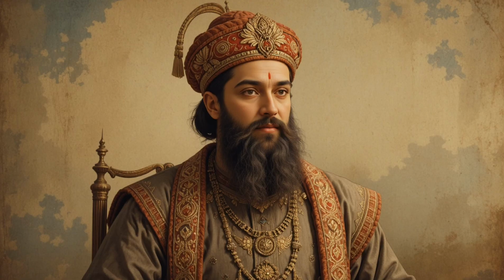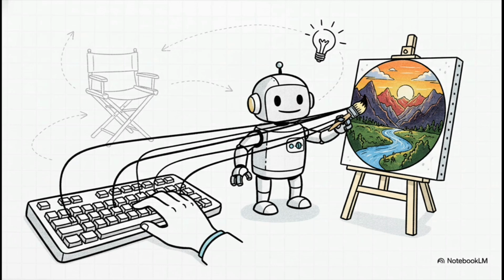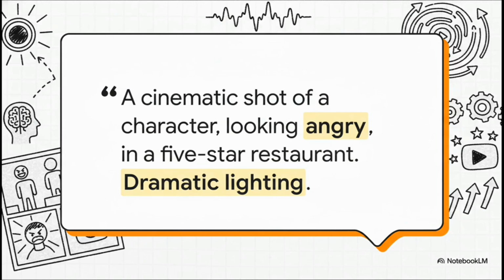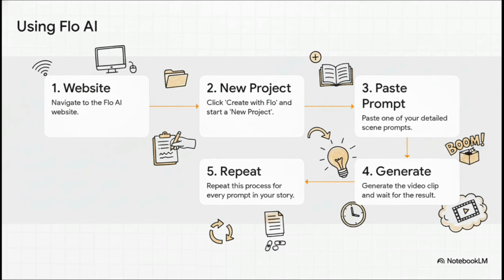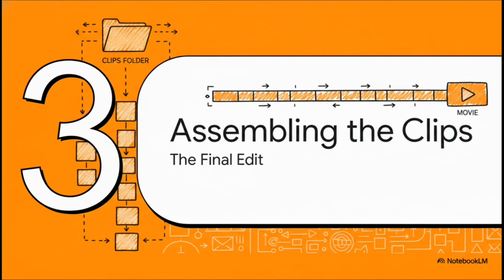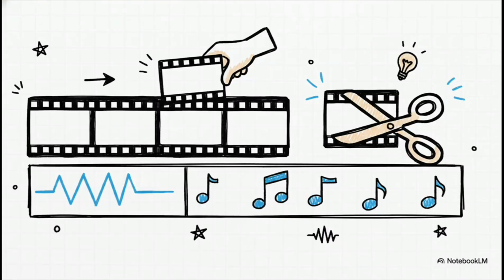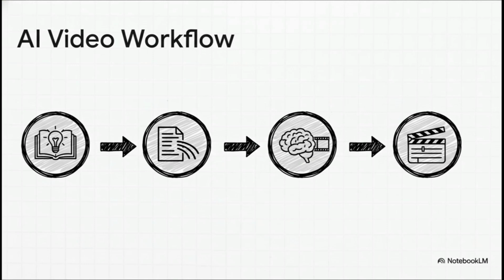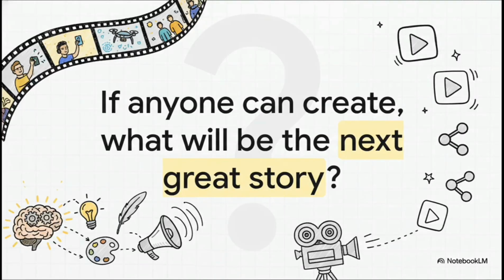Ai video free ai voice free ai picher free